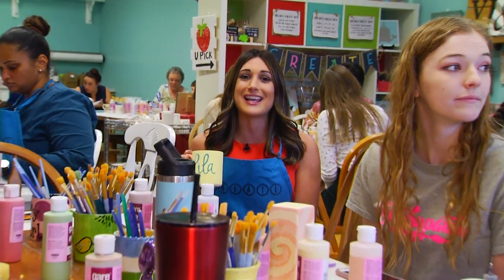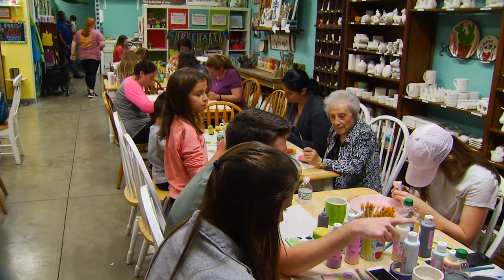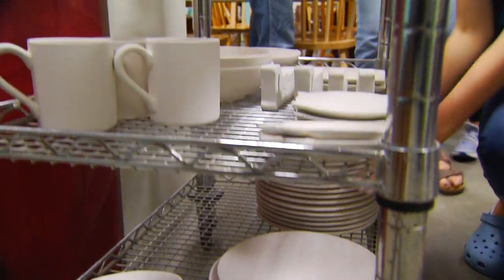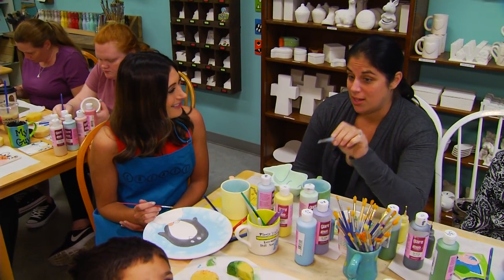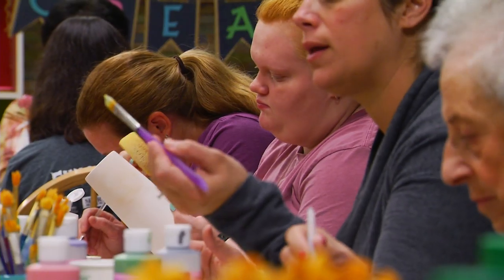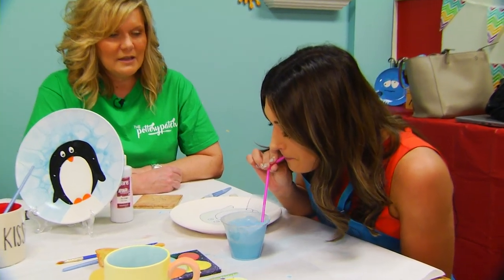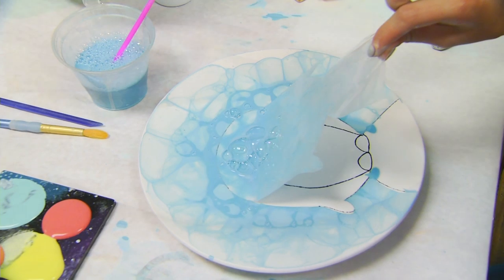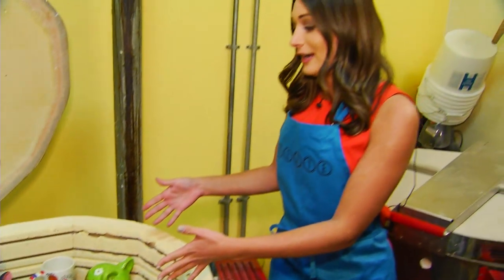Kids get creative painting at The Pottery Patch